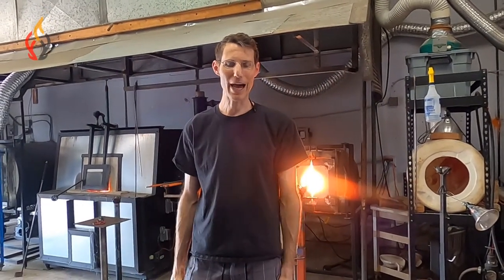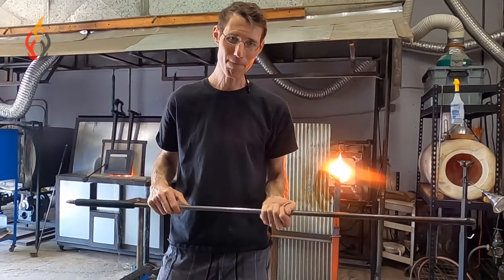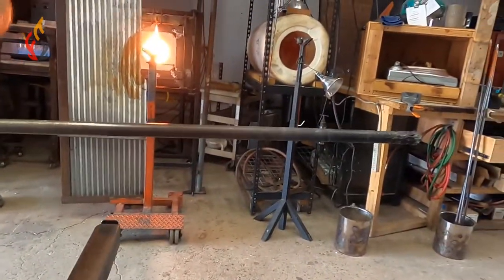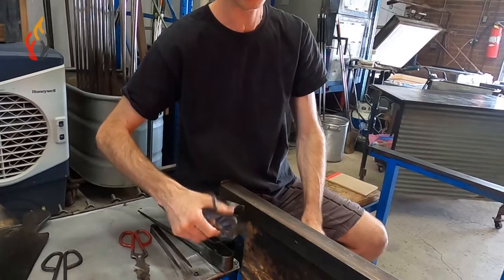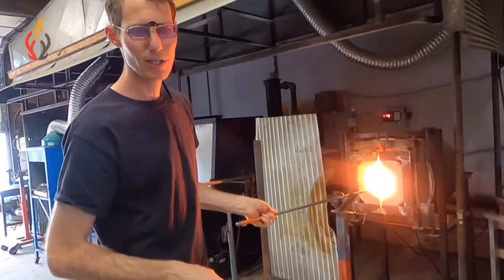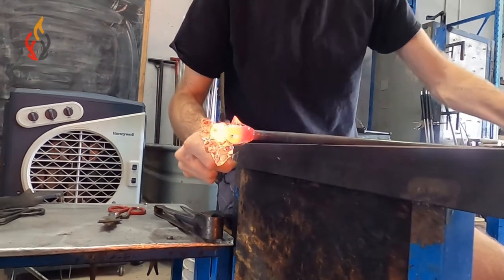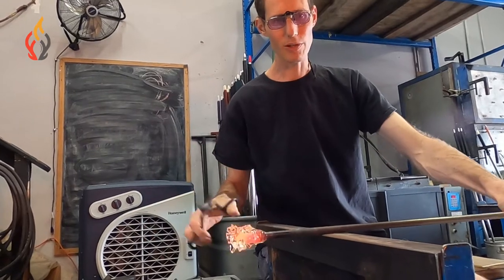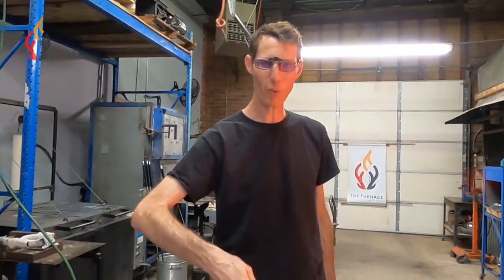HOT GLASS TOOLS INTRO - In this video you'll get to know some of the basic tools used in a hot shop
In this video, Corey explains what some of the most necessary tools in a shop are and how to use them. You'll be introduced to blow pipes and punties, shears, tweezers and jacks. You'll get to know some safety aspects of working with the tools as well as how to hold them properly. Corey also shows some common mistakes that happen for beginner glass blowers and how to fix them.

With over 2 decades of hot glass experience, Corey Silverman brings a vast amount of knowledge to his videos. His goal is to help curious viewers and entry level glass artists get a strong foundation in their beginning experience in hot shops around the world.

If you're about to start blowing glass for a hobby or are about to enter art school and want to have a better understanding of what you're about to get into, then these videos are for you.

Let us know if you want to see something in another video, need help with a technique, or have any questions about hot shops. We'll answer them and help you grow in the hot shop.